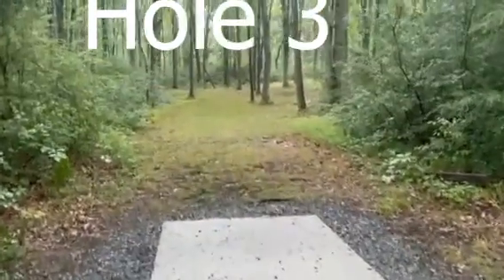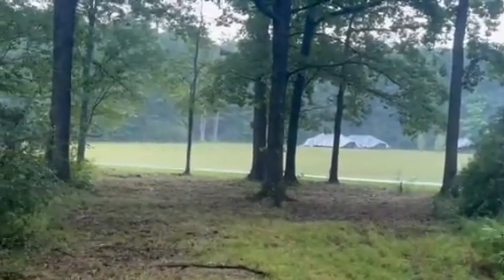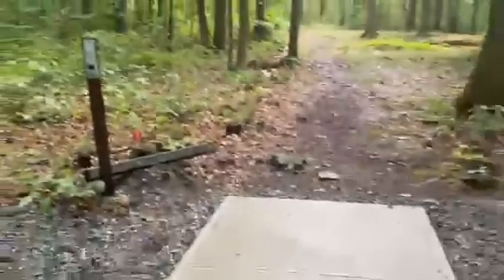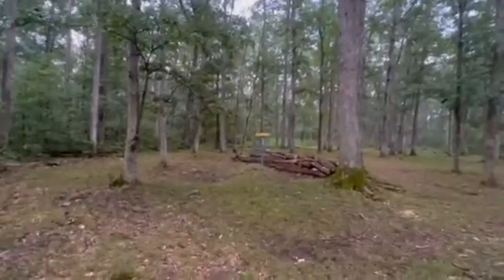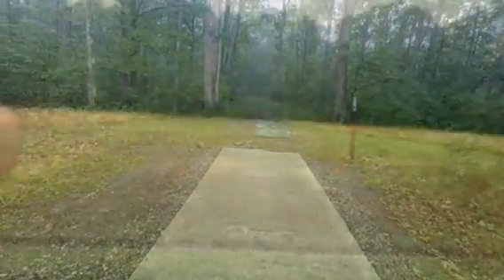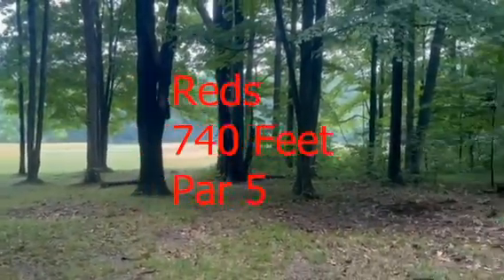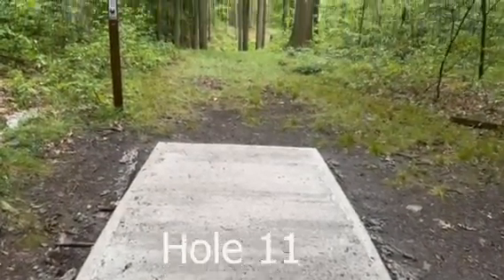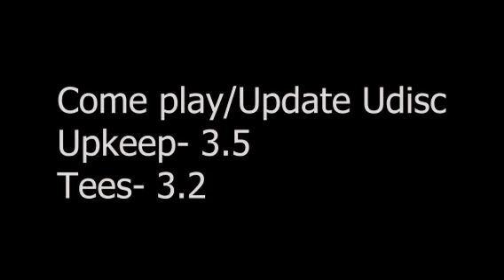Prince Updates July 10